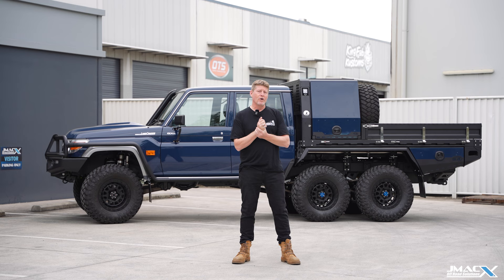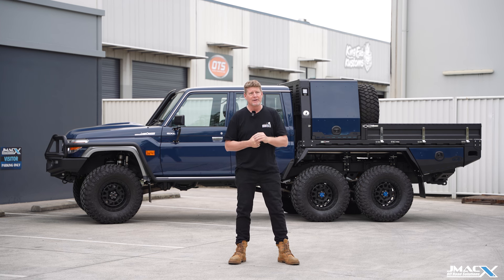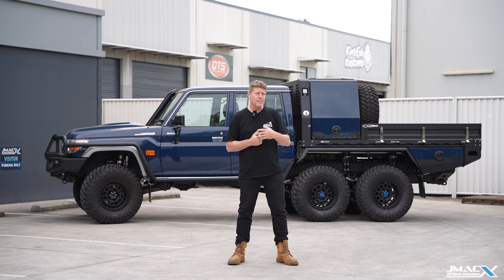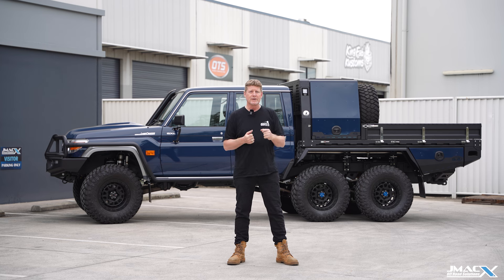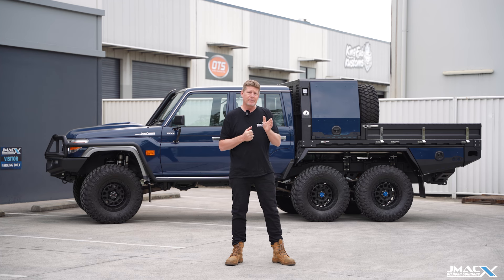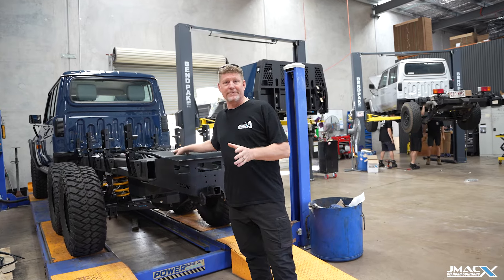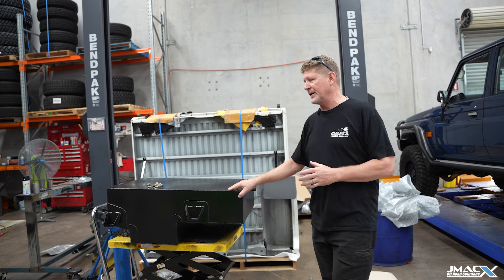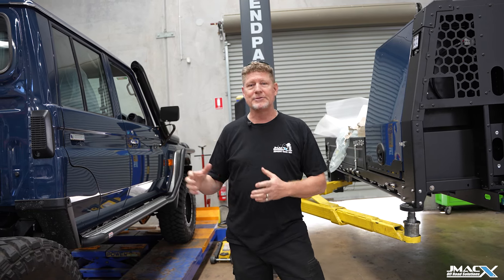CRAZY 6x6 BUILD!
Witness the craziest 6x6 build you have ever seen!

So many awesome brands have gone into the making this epic vehicle.
With 300 litres of fuel, where would you take this ultimate touring rig? Drop your dream destination in the comments below ⬇️🌍️

JMACX is Australia's home for building the ultimate 6x6 touring vehicle, with exceptional engineering and Aussie manufacturing. This rig features:
🔧4495KG GVM 6x6
🔧4"inch Lift
🔧 35" inch Maxxis Tyres
🔧17X9 -12 ROH Assault Rim
🔧Alpha Electric Shocks
🔧Brown Davis 160L & 185L Tanks
🔧ARB Bar Work
🔧Just Autos full catalogue
🔧Boss Premium tray + Dog box canopy
🔧FATZ Snorkel
🔧Torqit exhaust
PRE REGO